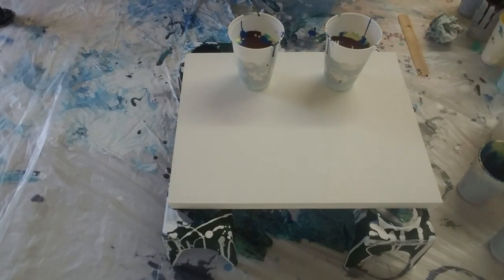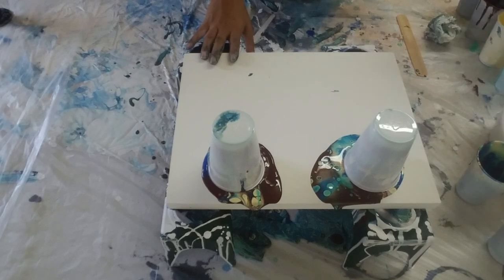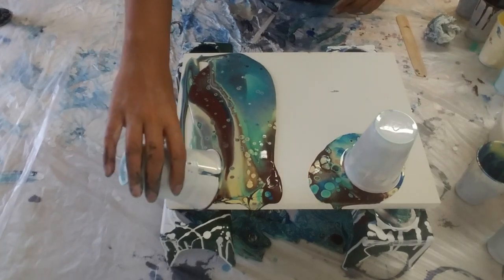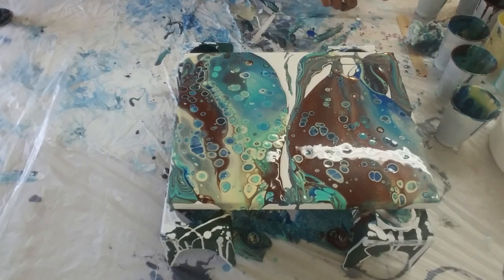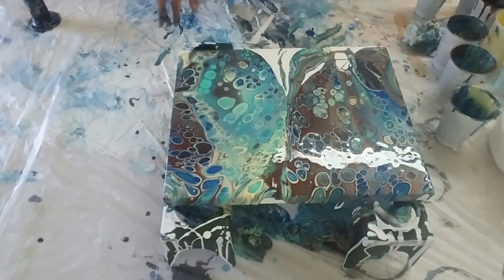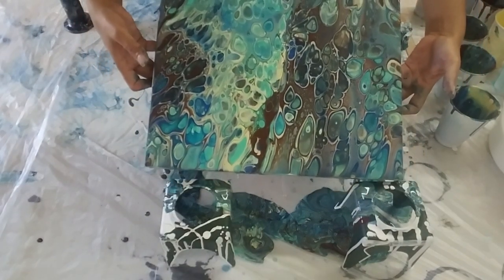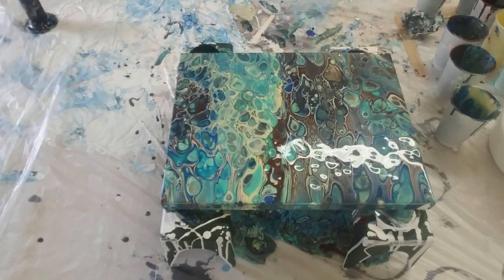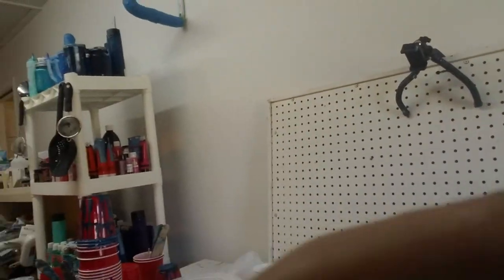(20) Acrylic pour flip cup, wood panel, acrylic pouring, fluid art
Acrylic pour number two on  wood panel using the same colors of Naples yellow pthalo blue bright aqua green and burnt Umber